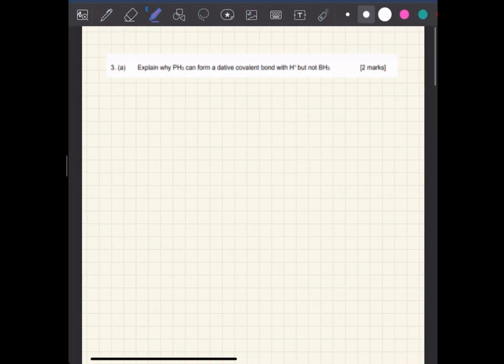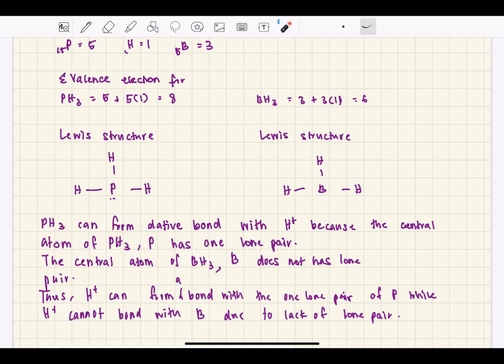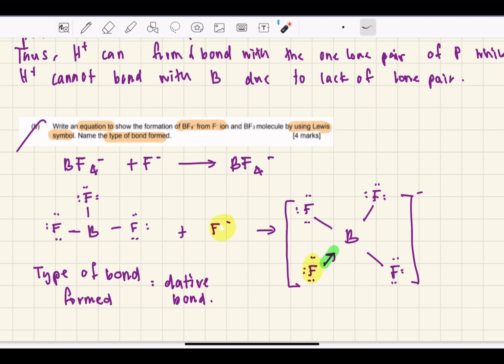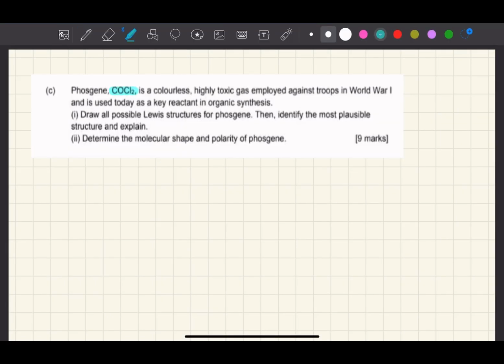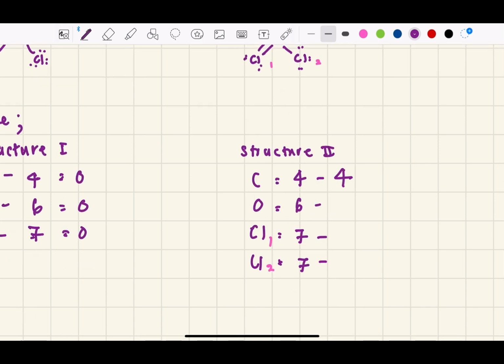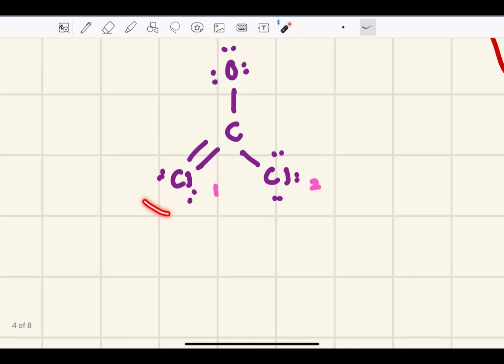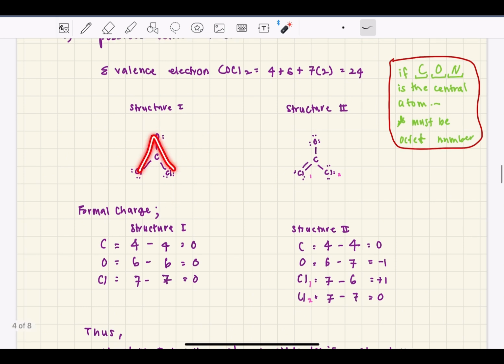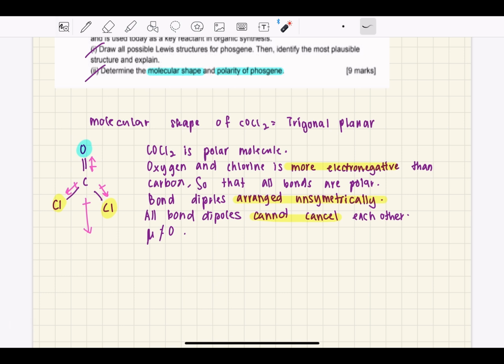CheMaTriQue | SK015 | CHEMICAL BONDING | PRE PSPM KMPK 20/21 | Q3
In this video, Hana Sofea from M7T30 , Batch 2024/25, demonstrates how to solve Question 3 from PRE PSPM KMPK 20/21 on CHEMICAL BONDING. This video is part of the CheMaTriQue and PAL project, designed to assist students in mastering key concepts in chemistry.

Special thanks to the lecturers from Perak Matriculation College for their contributions to the PSPM trial questions.

Question Source: Perak Matriculation College